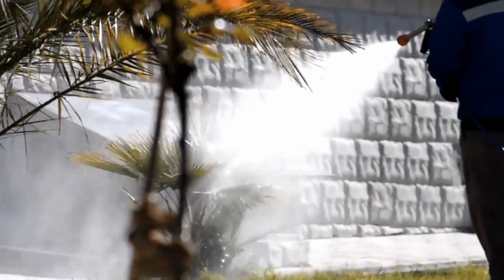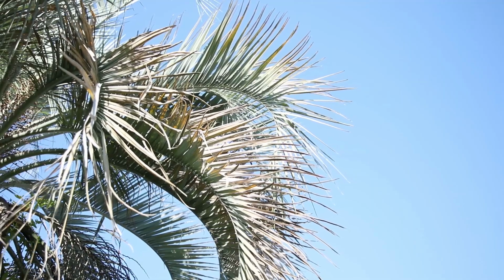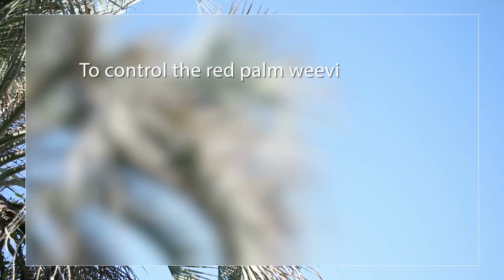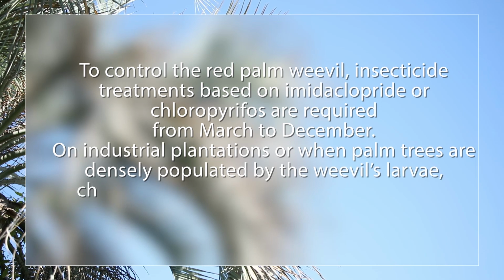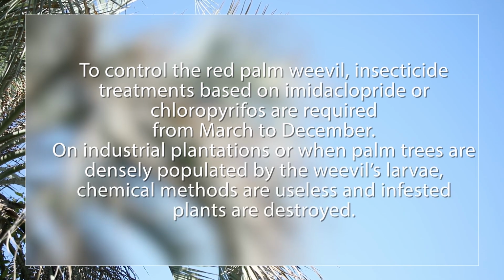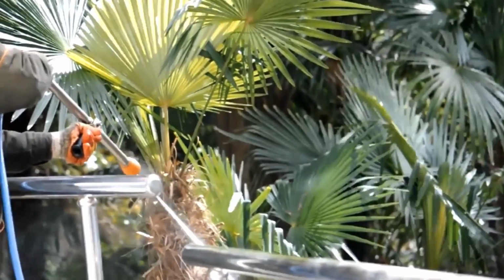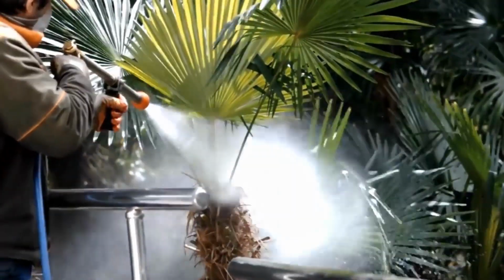Red palm weevil (Rhynchophorus ferrugineus)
Red palm weevil, Rhynchophorus ferrugineus, is a dangerous quarantine phytophage, which causes damage to 40 species of palm trees from 23 genera.